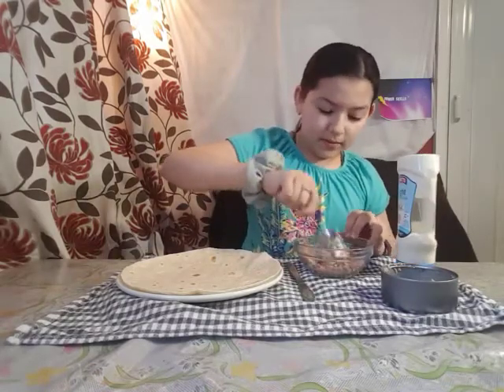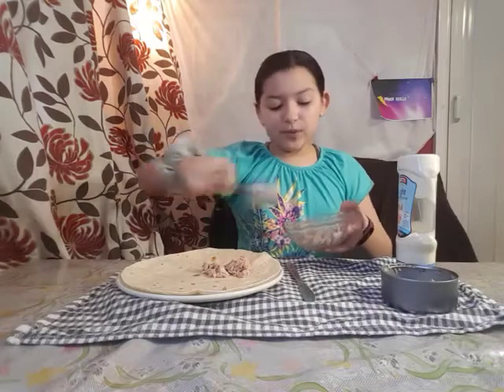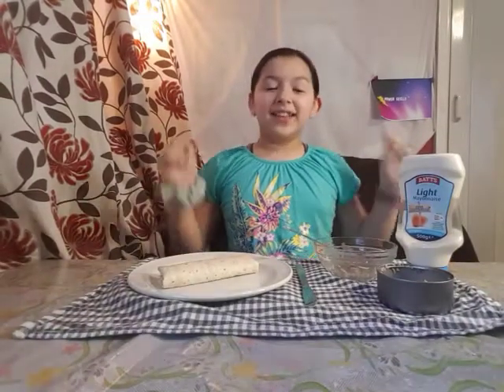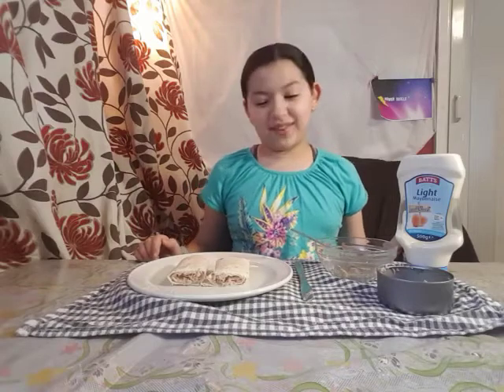How to make Quick Easy Tuna Wrap in Microwave even kids can for beginners - Power Skills for Young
Welcome to Power Skills channel
This channel is introducing life skills to young people, however, it will be suitable for any age group.
Power girl will be learning how to cook and bake, wash clothes, learn, study.. review movies and books, and lots more.

How to make Quick Easy Tuna Wrap in Microwave even kids can

What do we need? - Only tuna of your choice - drained, mayonnaise and tortilla wrap bread
30 second in the microwave
You can add the sweetcorn and/or cheese if you like.